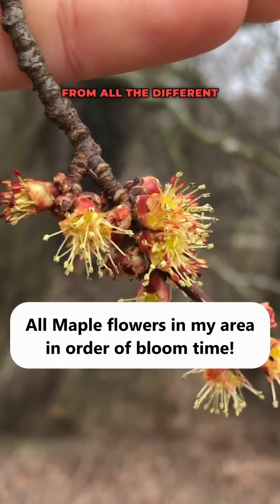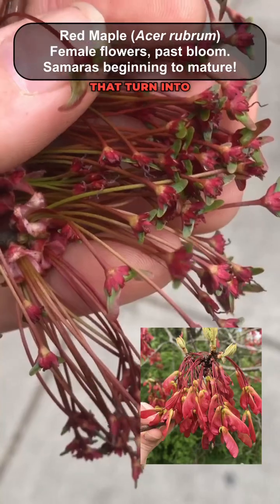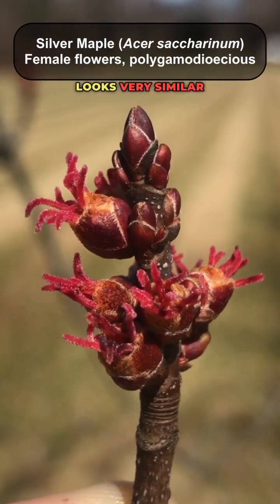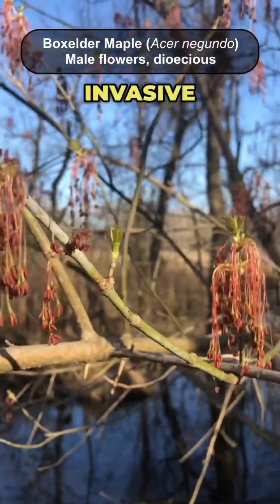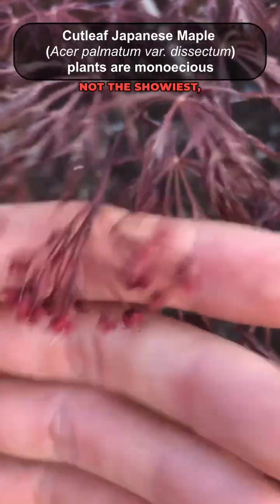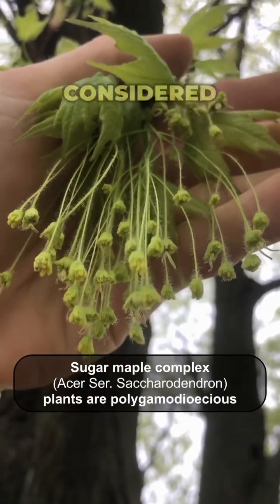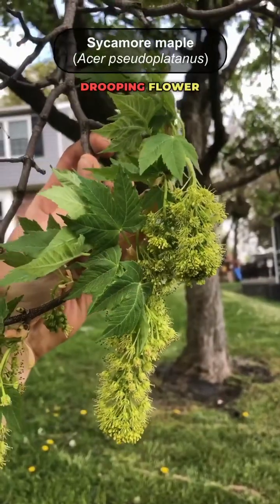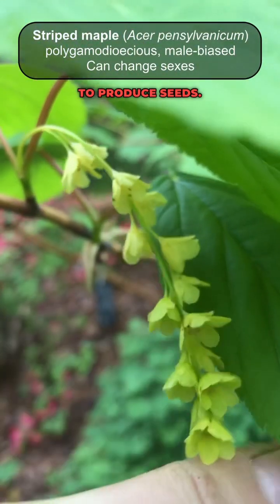Here are the flowers of all Maple trees in my area!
Every spring, I’m surprised by how early the Red Maples (Acer rubrum) and Silver maples (Acer saccharinum) start blooming here in the Philadelphia area. They are apparently mostly wind-pollinated, and their samaras (seeds) often ripen around leaf out. They are some of the earliest-blooming native trees in the eastern US. Last year, I gathered footage of all the different types of maple flowers, so I wanted to share a video of them all! I hope you enjoy, and I hope you’ll go take a close look and appreciate some of your local maple flowers.

Which maple flowers are your favorite? Vote below!

Definitions:
- Polygamodioecious: Individual trees usually have either all female or all male flowers, but some trees have bisexual flowers too.
- Dioecious: Individual trees have either all female flowers or all male flowers.
- Monoecious: Individual trees have both male and female flowers on the same tree.

Species featured in the video:
- Red maple (Acer rubrum)
- Silver maple (Acer saccharinum)
- Boxelder (Acer negundo)
- Norway maple (Acer platanoides)
- Sugar maple complex (Acer saccharum or Acer Ser. Saccharodendron)
- Japanese maple (Acer japonicum)
- Sycamore maple (Acer pseudoplatanus)
- Striped maple (Acer pensylvanicum)